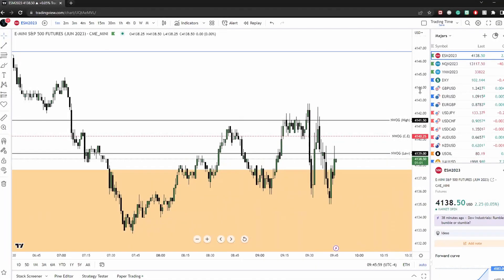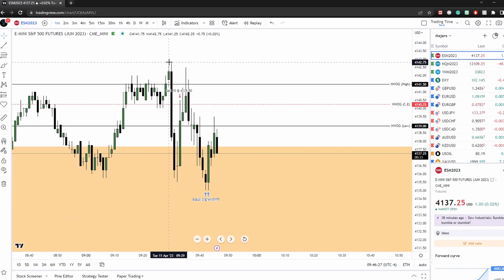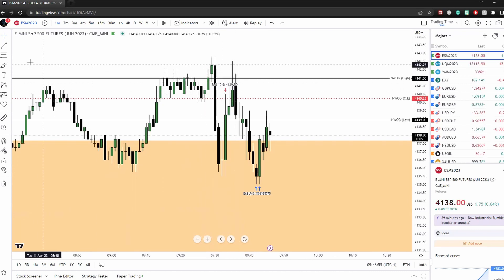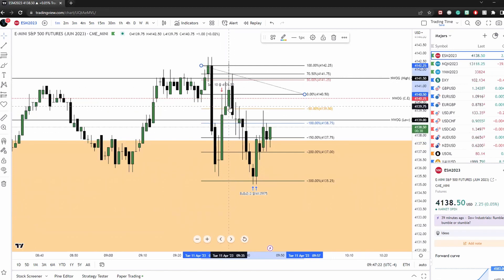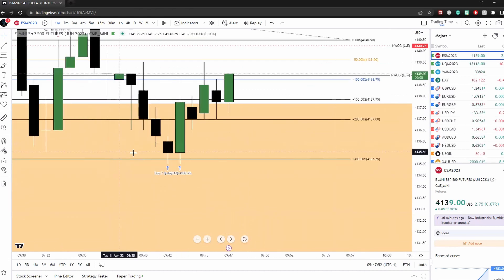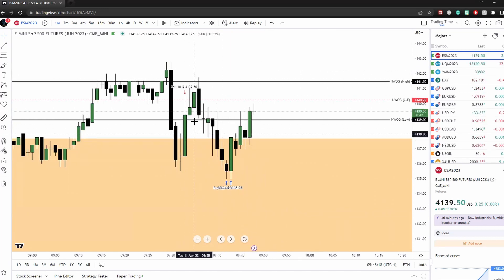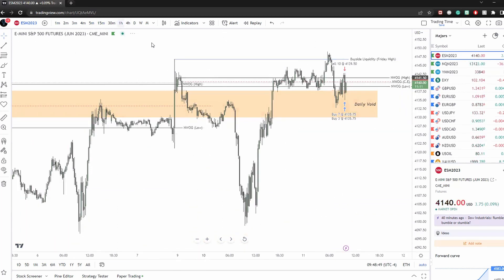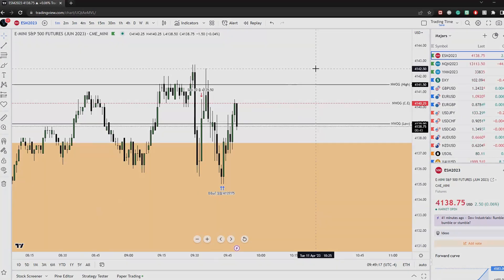Tuesday Trading For The FTMO Account! | AM Session ES Trade!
This Is A Series That I'm Creating On Documenting My Trades With Insight On What I'm Seeing Live!

I Am Open To New Video Ideas On What You Guys Would Like To See On This Channel!

Everything In This Video Is Possible Because Of @InnerCircleTrader!

Thank You @InnerCircleTrader!